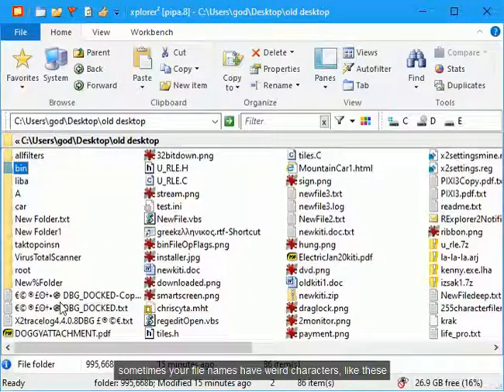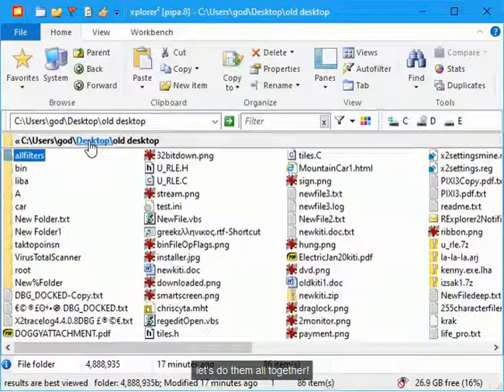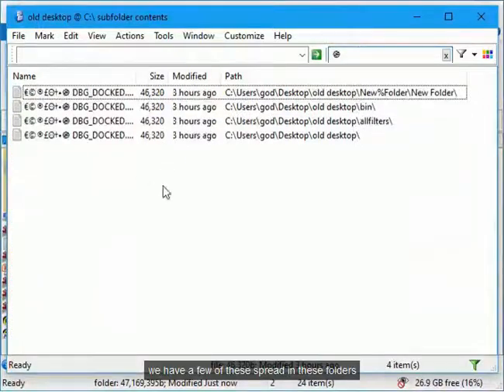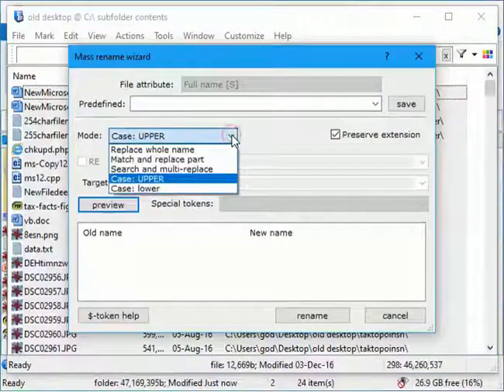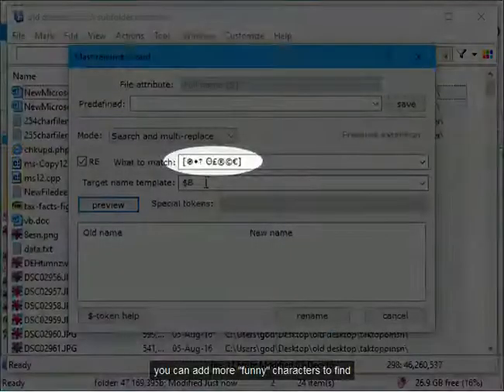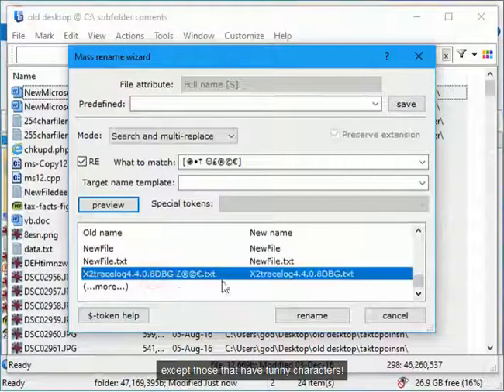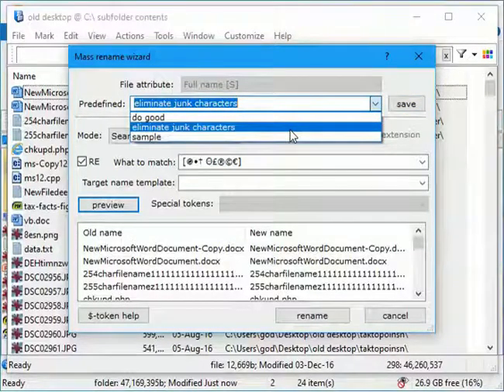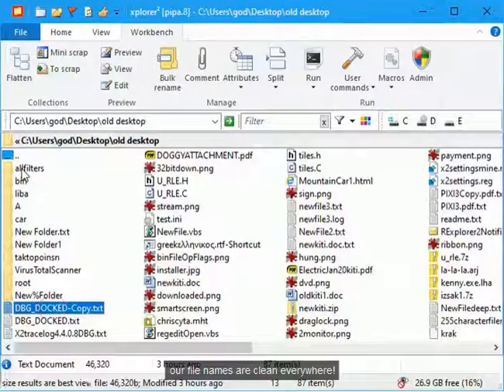Remove illegal characters from filenames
Some files have "weird" characters like hearts and smileys in them.xplorer² bulk rename mode using regular expressions can eliminate such semi-illegal characters in one go from many folders at once